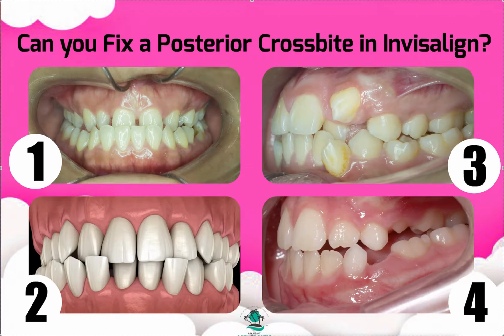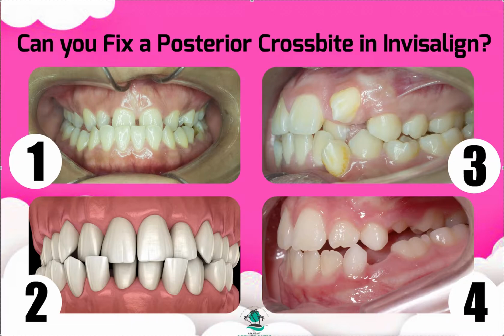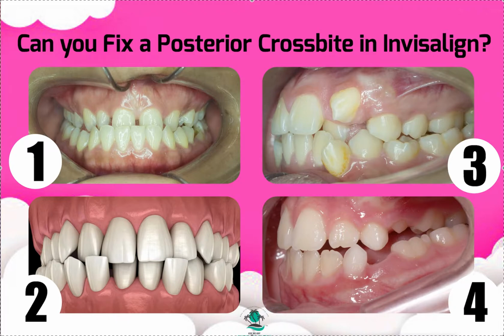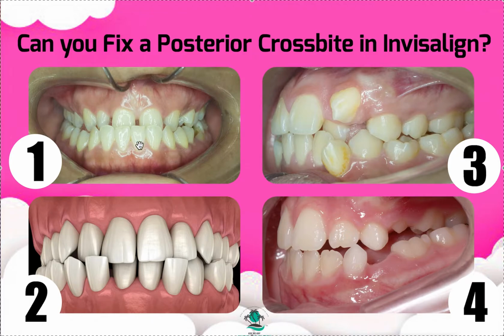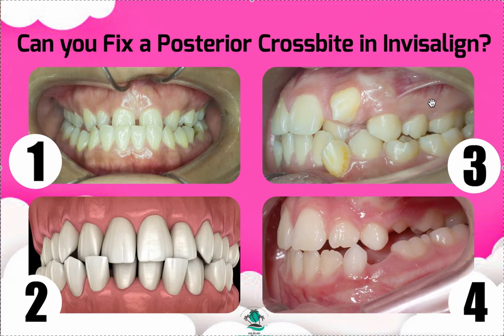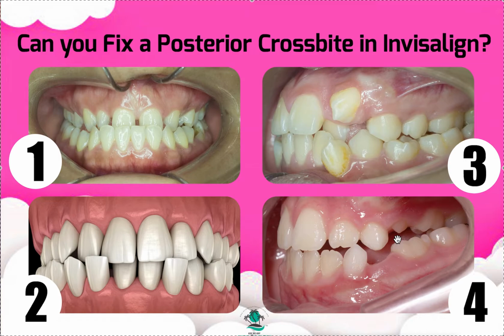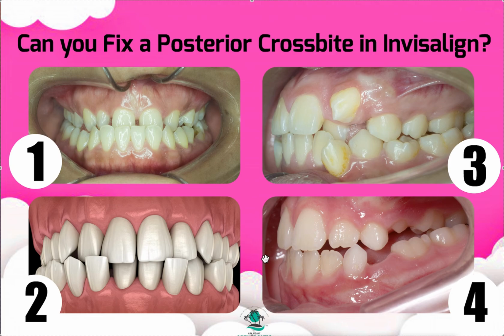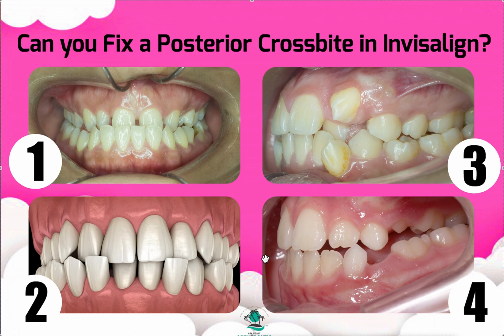Adults- Should you Attempt to Fix a Posterior Crossbite? Invisalign & ClearCorrect